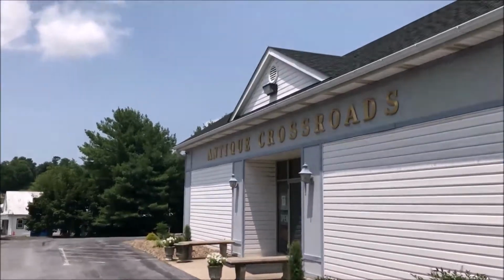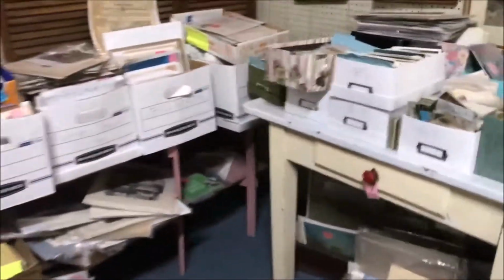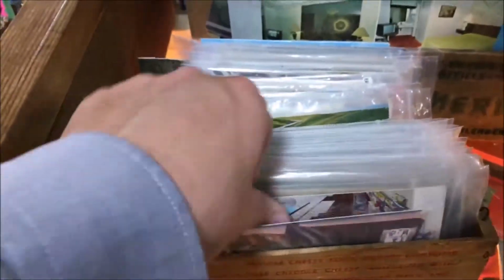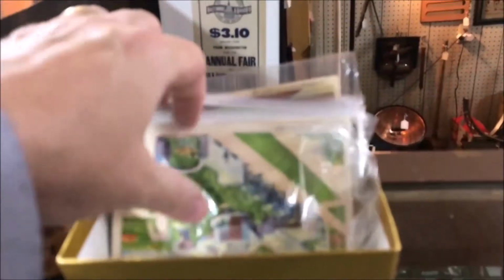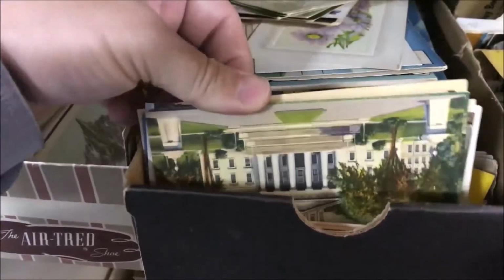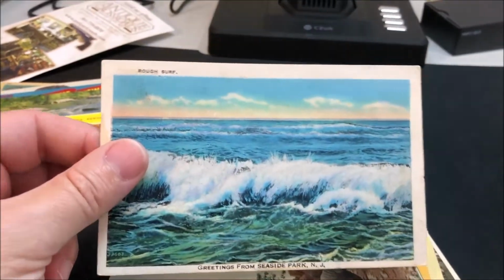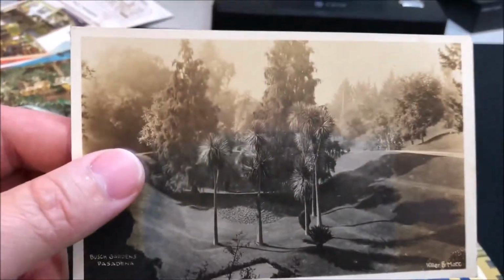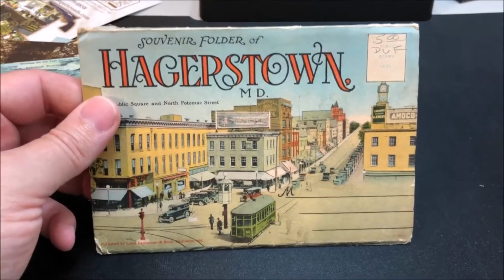Popeyes Postcards - The Lost Years: Antique Crossroads Mall, MD - Postcard Sourcing & Haul Video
Recently discovered video from the old channel that suffered from nuclear annihilation caused by someone's greed and selfish acts.  I really thought I completely deleted all videos, but I  found about 3 dozen in a folder on my computer.  The over 200 other postcard videos are lost and gone forever.

Thank you to everyone who reached out over the years.  Don't get too excited I have no idea where this is going, if anywhere.  I have some ideas, but they are just ideas.    I have no f$@king clue why I'm even uploading this crap.

I doubt I will get as in depth as the old channel did.  There are a lot more content creators for postcards now.  These are the two I recommend tuning into:
SM Postcards GO TO A POSTCARD SHOW!!! NOW!!